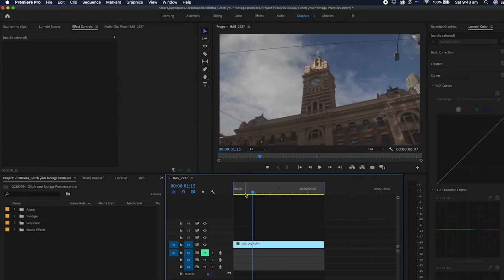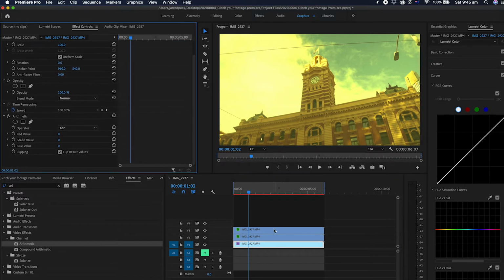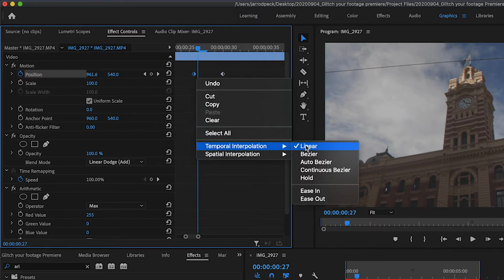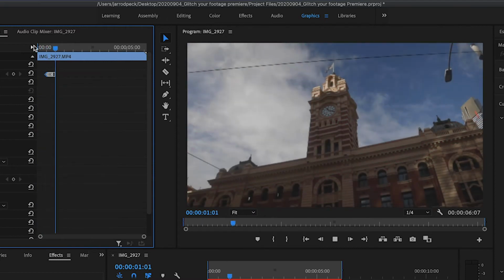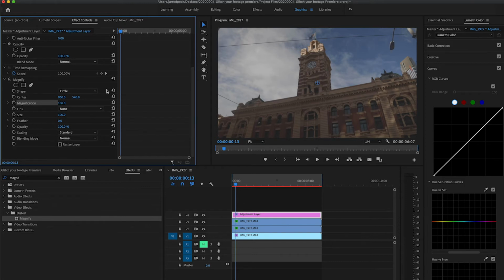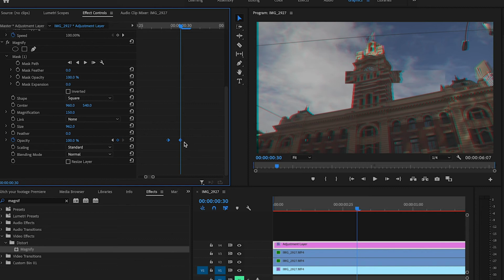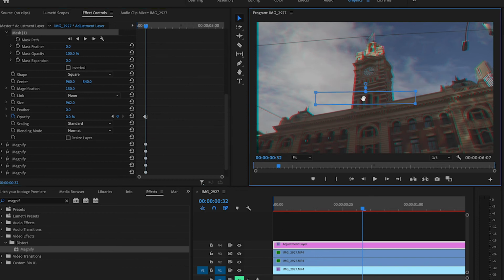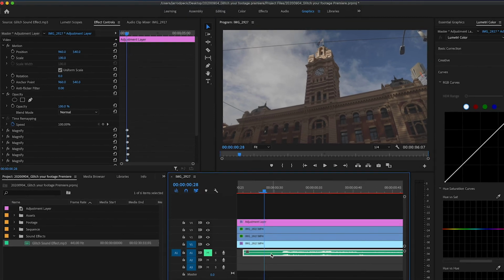How to CREATE a GLITCH EFFECT in Premiere | Easy Tutorial!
It's an easy but effective technique to create a unique glitch effect in Premiere Pro. In today's tutorial I'll show you the process.